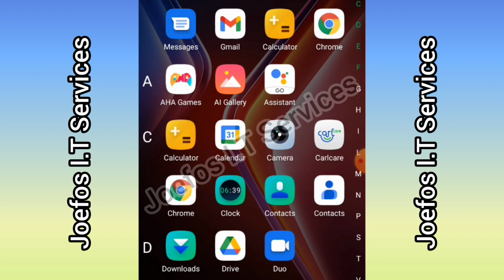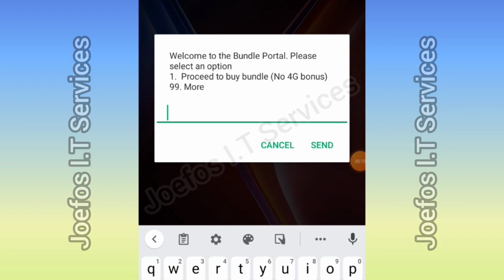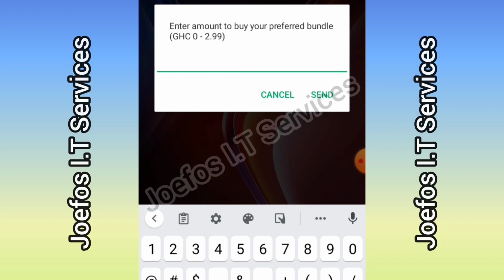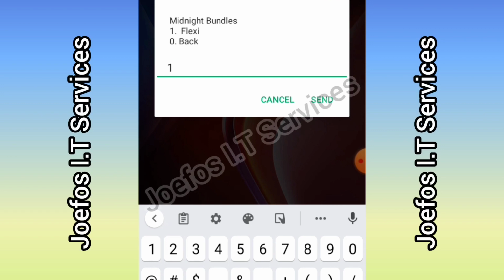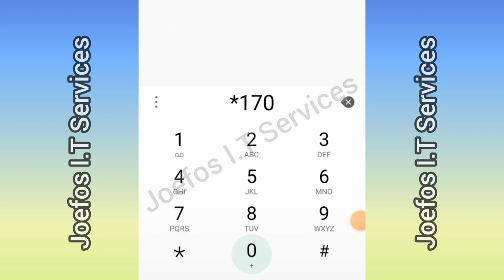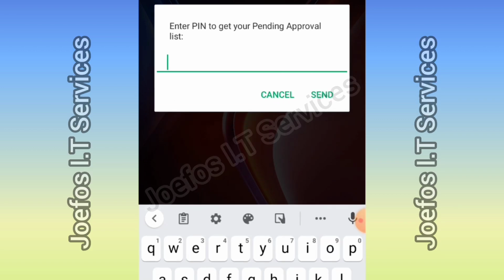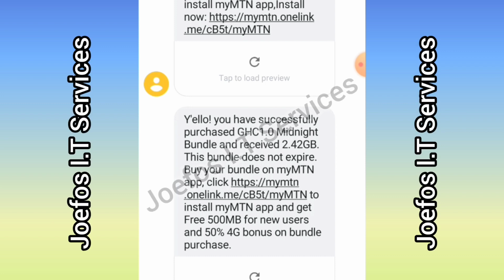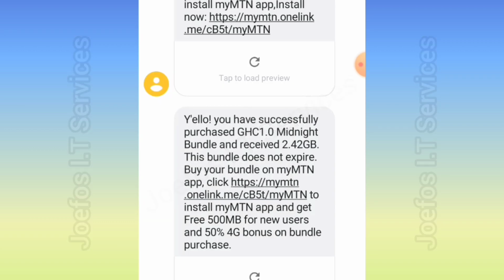How to Buy 10GB Data Bundle with 1GHC! In 2024 (New Secret Code Revealed)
In this video, I'll be showing you a new secret code that allows you to buy a 2GB data bundle for just 1GHC! This is a great way to save money on your mobile data expenses. Follow along as I guide you through the purchase process step by step. Don't miss out on this amazing deal – watch now and start enjoying affordable data bundles!@JustBibleVerses @jakewrightnet @TechsJardin @Joefositservices @Joefositservices @Joefositservices @JuegaGerman @Jkk_Entertainment @JuegaGerman @KingTechCodingClinic @KidsDianaShow @Pinkfong @ChuChuTV @vootkids @LooLooKids @MoneyLiterateAcademy @LikeNastyaofficial @HYBELABELS @technicalllinone6957 @LittleBabyBum @ASUGHAIKENNA @masternoor @Mr41853 @LooLooKids @felipeneto